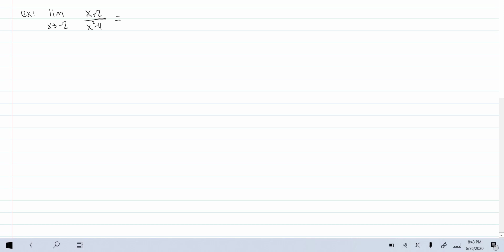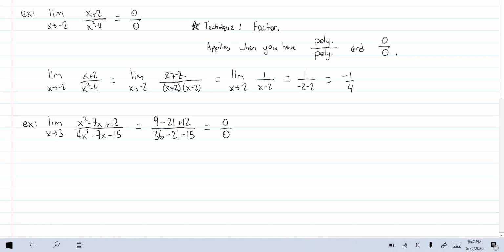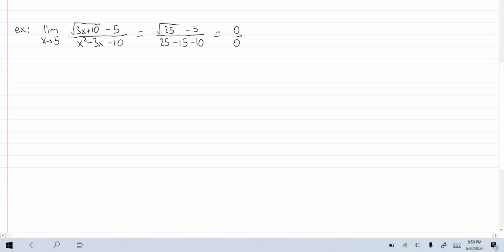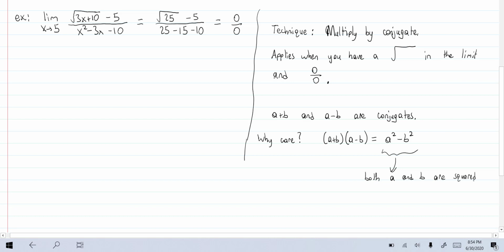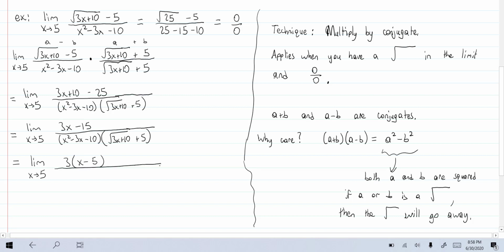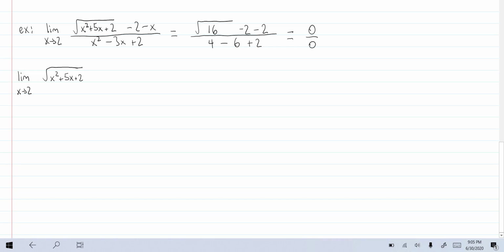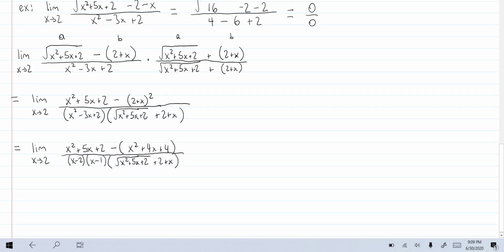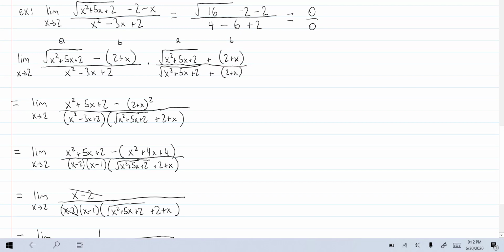1.3: Evaluating Limits (Part 2)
We illustrate how to evaluate certain types of limits that yield 0/0 indeterminate forms.